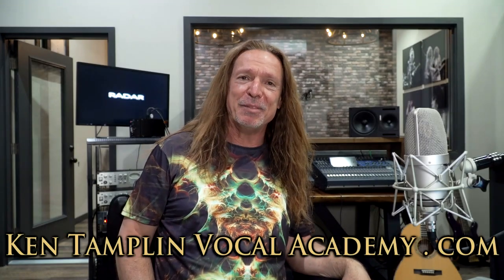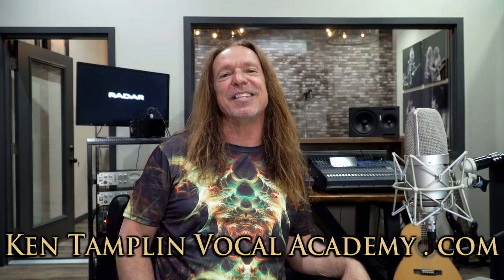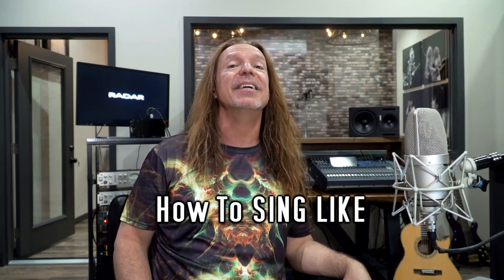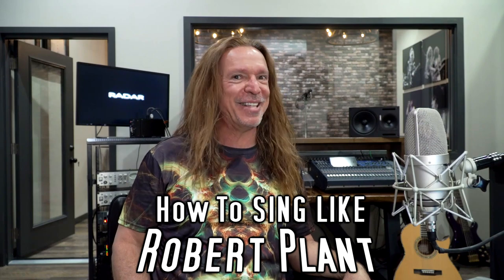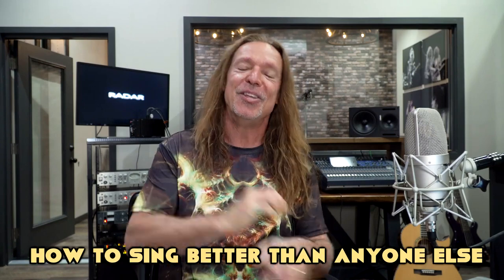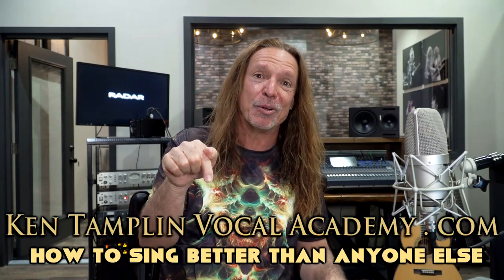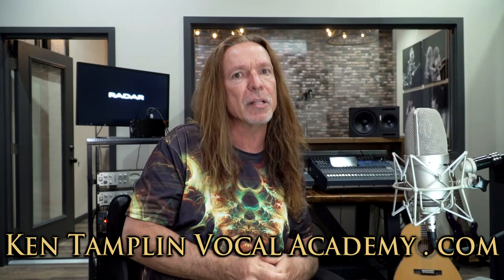How To Sing Like Robert Plant - Led Zeppelin - Ken Tamplin Vocal Academy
Learn to Sing Like This!

Robert Plant was able to bring such a unique sound to his singing while setting the bar so high for difficult, high range singing.

The charismatic frontman to Led Zeppelin helped create the "rock god" archetype with both his image and his powerful and wide vocal range.

I'm going to show you some of the different places that he got to when singing that might not be quite what you think they are, and I'll show you how you can get to those places too.

We'll explore examples of both his more acoustic/folk approach, as well as his hard rock singing as we look at some of the techniques he uses.

I'll discuss how we can grow our chest, head and mixed voice to be able to match his tonal qualities, as I demonstrate it myself and then show how KTVA student Kati Cher does it.

I hope you all find the video to be helpful and informative and please be sure to share what you thought in the comments section!